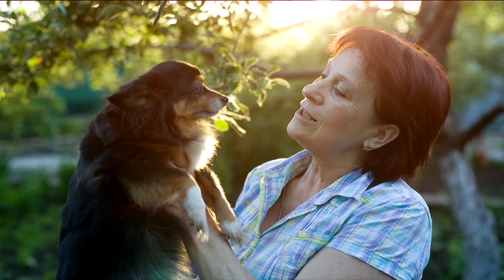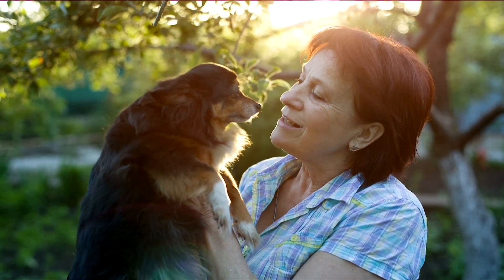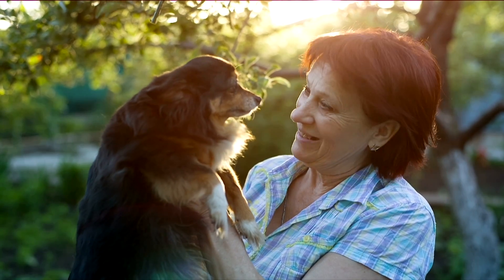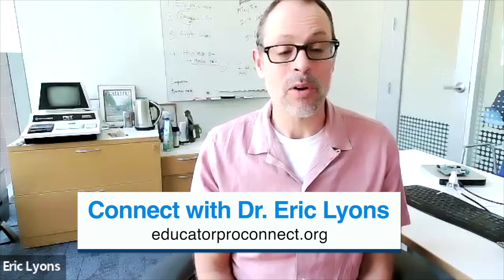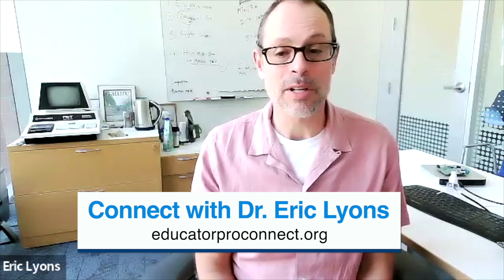AZ Bioscience Week 2022 Industry Spotlight: Dr. Eric Lyons